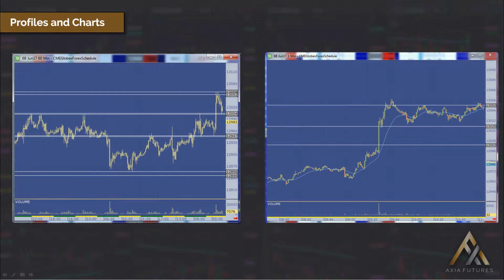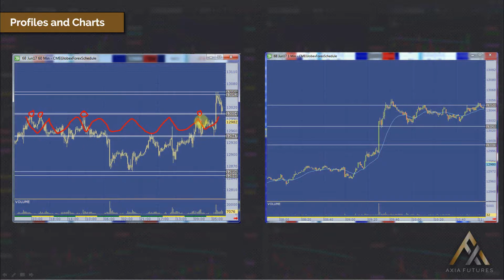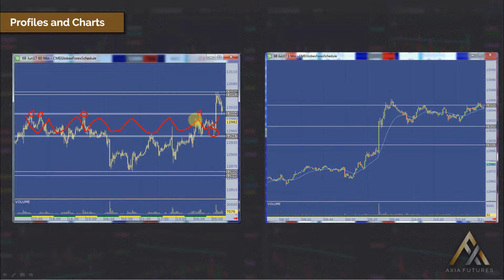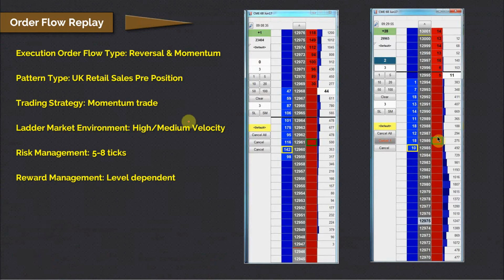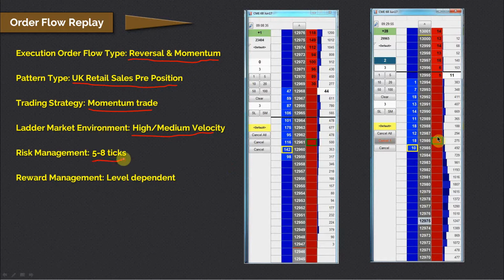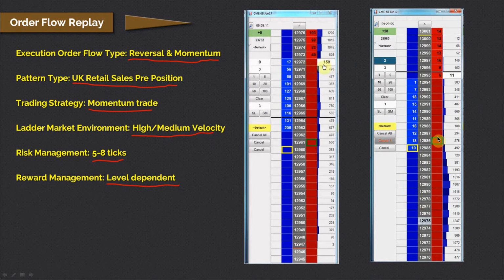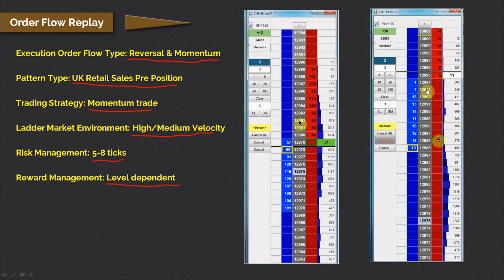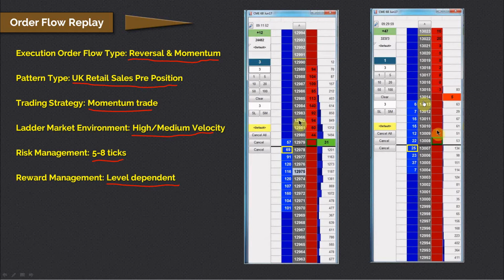Price Ladder Order Flow Trading Strategies - 23 May 2017 | Axia Futures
In this trader training video Joe looks at a momentum reversal move on the price ladder in Cable. This price action occurred over the UK Retail Sales data, released on 18 May 2017. The congested technical structure of the market gave a weak high to target for a potential quick fade on a break. This idea also leaned on a pre-positioning bid having showed up prior to the figure. Everything goes according to plan when the offer absorbs over 200 lots after the blip, but things quickly change when the bids begins to absorb on the other side.

For training on the price ladder please click here for further details